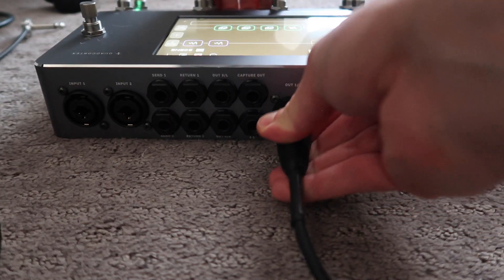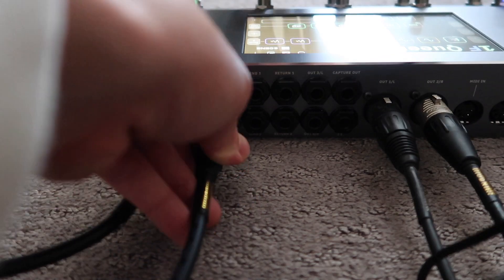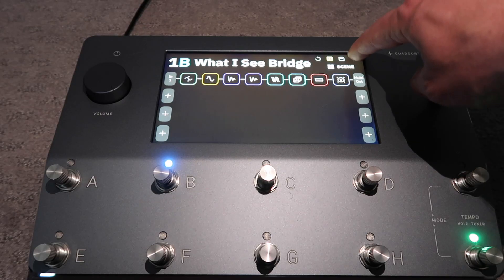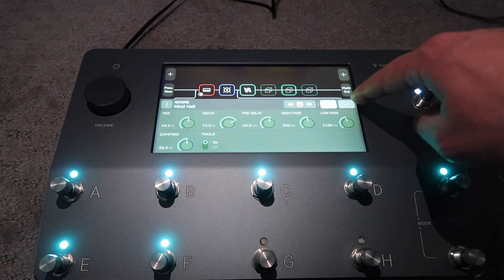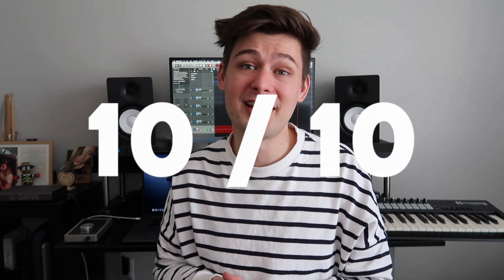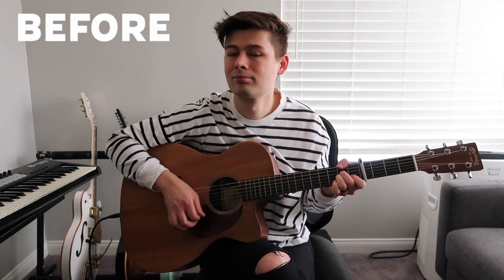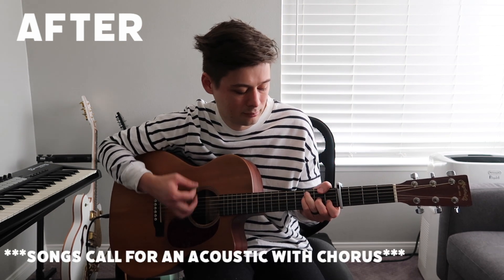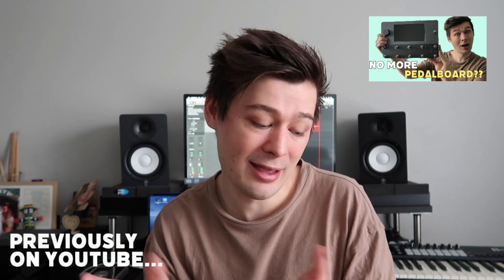Thoughts After One Month of Using the Quad Cortex: Finding The Sweet Spot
Thoughts After One Month of Using the Quad Cortex

I’ve had the quad cortex for about a month now, and have been experimenting with how to get it to sound like how I used to sound with my pedalboard. Each week I've gotten close to the sound but never quite there. Now, after one month with the Quad Cortex… I’m back.

This past week I was in tour rehearsals for Loren Gray, so I want to break down how it went with the QC: the good, the bad, and the tones.

First up, load in and load out was as you would expect: simple. I walked in with my two guitars, the quad cortex, and a couple of instrument cables and that was that. Second, making presets on the Quad Cortex is really great. This touch screen interface doesn’t take too long to get familiar with and it’s pretty fast. With just a couple of clicks you can have your dream pedalboard setup, no cables or dual lock required.

Sometimes I can be a bit particular about my sound. And it was my first time working with this music director, so I wanted to sound as good as I could. I probably spent an hour and a half dialing in / finding the amp sound I wanted to use as the foundation of my presets. I ended up using the Matchless Chieftain on the left, and the Fender Princeton 65 on the right. Both of which are captures from the Neural Factory Captures Library.

Once I had the amp tone I wanted, the rest was fairly easy. I essentially made a pedalboard per song, then used to scenes to turn on and off the effects blocks I wanted for each part of the song. Also really cool, they have a copy and paste feature so if you had a particular effect you wanted to drop into another preset you can do it easily.

Do you remember when I talked about how you’ll program all your sounds and learn the arrangements.. Then you get to rehearsal and the MD changes the arrangement and now you need a new sound? That happened more than once. And truthfully, this was the thing I was most nervous about. Sure, I’m pretty good at getting the sound, but I wasn’t sure how’d fast I’d be on the quad cortex. But, I was able to take advantage of the QC's layout and copy/paste features to make adjustments in real time at high speeds. Even the MD commented on how fast I was with making the changes he threw at me.

I also rarely play acoustic, but having the ability to throw some processing on my acoustic from the same place was really great. The MD told me he was a little worried cause he worked with someone using a quad cortex and he said their acoustic sounded not so good through it. But he said mine sounded great.

I truthfully don't have many drawbacks with the Quad Cortex. But the biggest one is the gap of audio between presets. I’m using scene mode so changing sounds within a song is no problem, but sometimes I have a big reverb tail that is supposed to drift into the top of the next song because of how the transition is built, and it doesn’t quite work out. It’s not the end of the world, but it is a slightly annoying thing.  From what I’ve heard, the only unit that doesn’t have this gap in the audio problem is the Kemper. Maybe we’ll get an update one day and that’ll fix it. Second, I think the buttons are actually a little close together. I pressed the wrong button more than once, and  that’s on me. But I think unless you’re precise with your feet, it’s pretty easy to do. Finally, for how customizable this unit is, there are two small interface things that are slightly annoying. You can’t drag and drop to re-arrange presets. So when your setlist inevitably changes for the twelfth time, you have to cut your preset and paste it into an unused space. Then continue doing that with all of your presets until it’s in order.  Second, I wish you could change the color of your scenes.

I loved having a Quad Cortex at rehearsals. The tones are fantastic, the flexibility is really great, and it’s practical for traveling and touring. I think especially in this instance as an opening act, the less gear you have to deal with the better.

Chapters:
0:00 QC Tone Progression
1:21 Tour Rehearsals
2:38 My QC Amp Tone
4:14 Preset Making Process & Samples
5:57 Editing In Real Time
7:48 My QC Acoustic Tone
8:46 Problems With The Quad Cortex

Gear:
Fender Telecaster w Elliott Telewacker Pickups